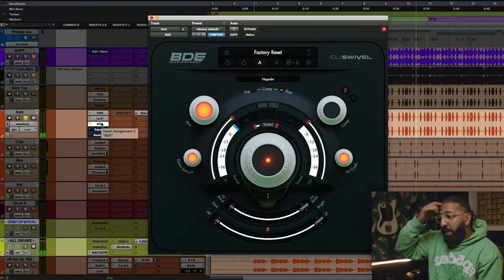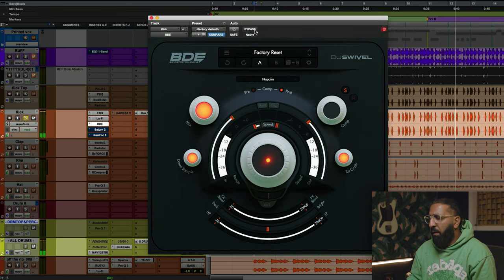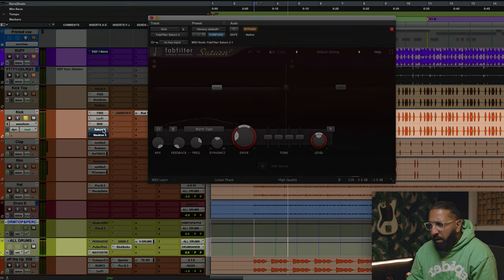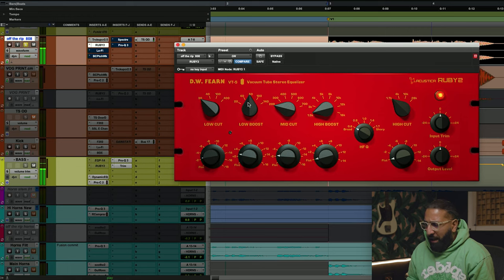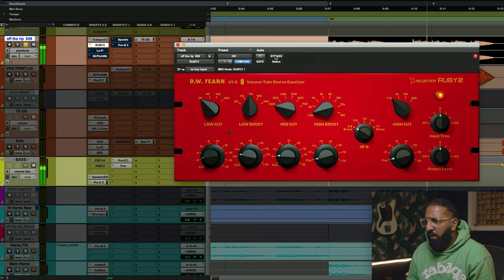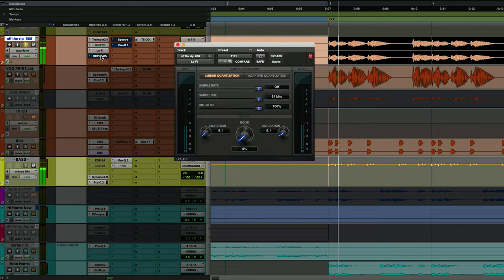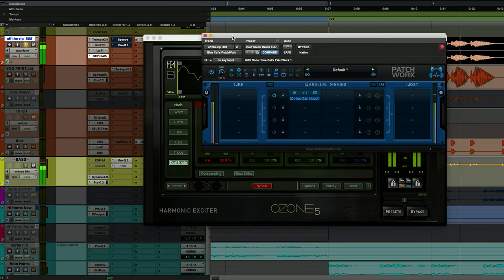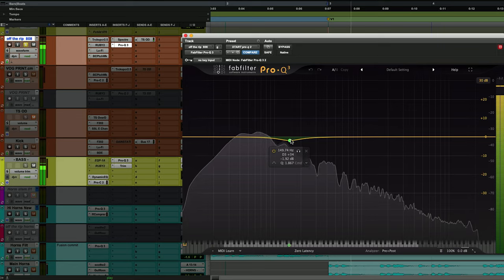Bainz mixing 'Tick Tock' by Young Thug | Trailer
Bainz puts his analog gear to the test in this exclusive video series. The recording and mixing engineer joins us from his studio in Los Angeles to deconstruct the mix of a hard-hitting trap anthem by Young Thug. Mixed using a combination of plugins and hardware, you will learn new techniques for integrating outboard equipment into your workflow.

The chart-topping mixer begins with an overview of his hybrid setup. He examines each piece of gear in his collection and explains how each one contributes to his signature sound. These tools are all tethered to a state-of-the-art patch network, which enables him to enjoy all of the benefits of analog without any of the drawbacks.

The engineer enhances the groove and character using tasteful compression, EQ and saturation. Standout elements receive special outboard treatments whilst others are refined using digital tools such as Gullfoss and Spectre. Regardless of whether he is processing elements in or out of the box, Bainz always underlines his thought process and explains his mix decisions with precision.

Bainz also shares inside information on Young Thug’s unique vocal sound, drawing from his years of experience with the artist. Bainz reveals the rapper’s complete vocal chain - from recording to final mix - and he breaks down his use of effects, ad-libs and vocal throws to create memorable and exciting hooks.